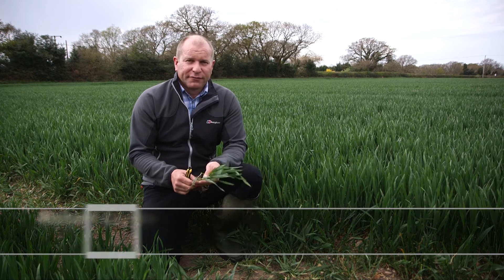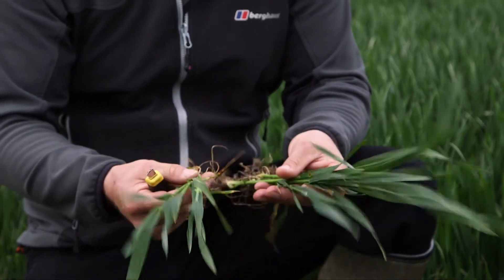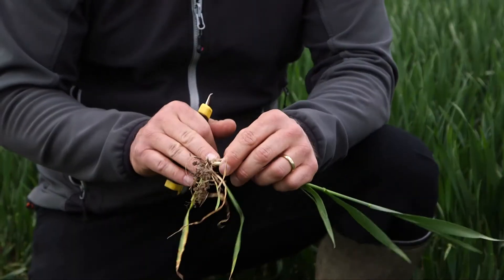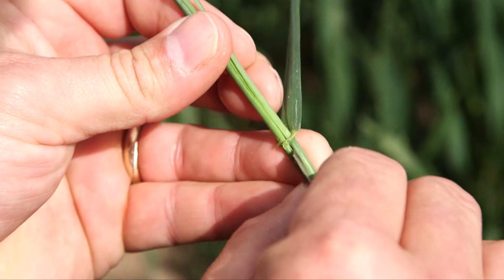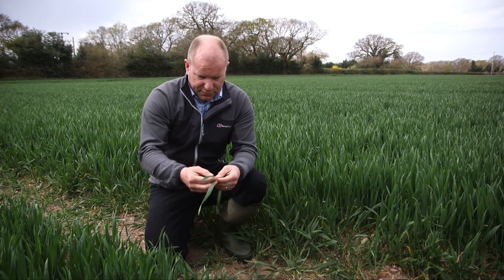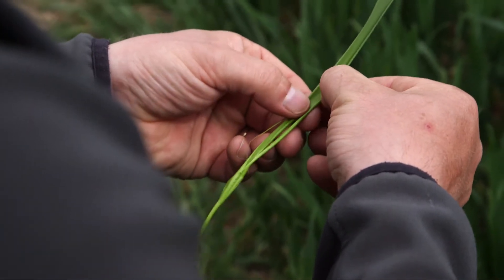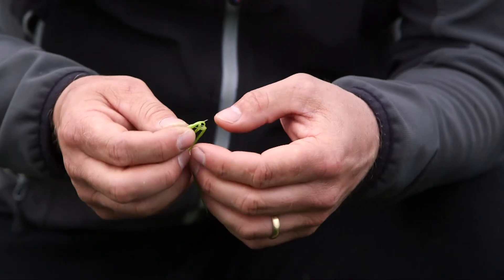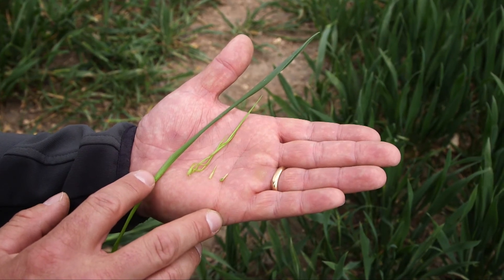Identification of leaf three emergence in winter wheat